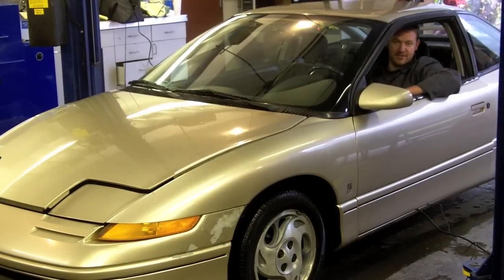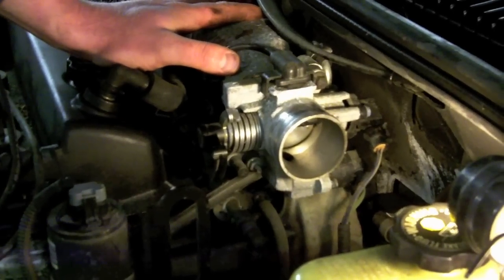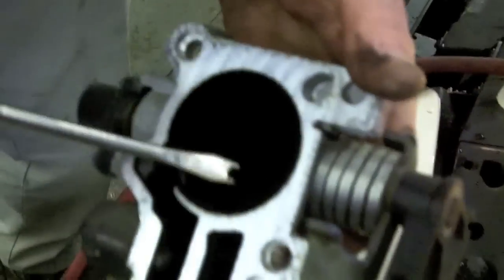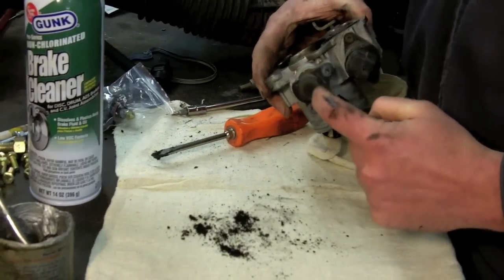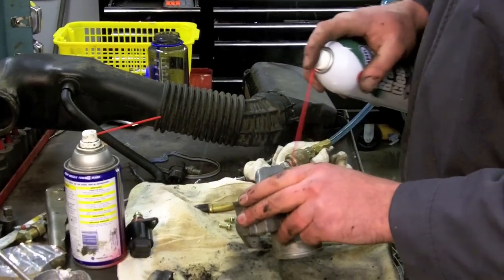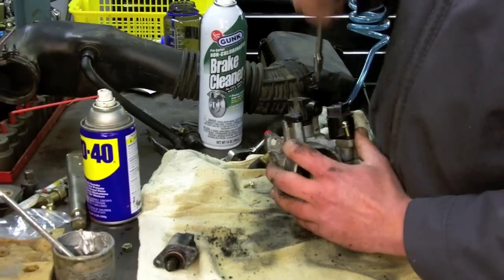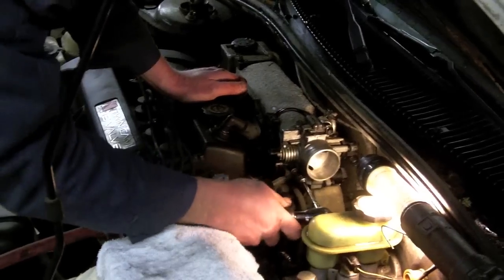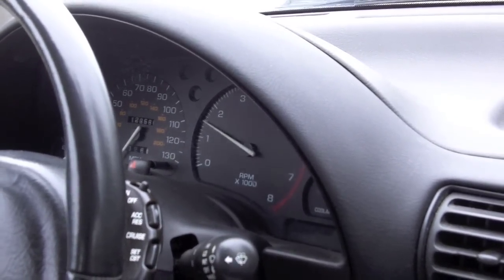Saturn - Fix excessive idle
This 1996 Saturn was experiencing an excessively high idle, staying at 1500 RPM with no foot on the gas pedal.  The cause?  Carbon build-up around and behind the throttle body plus a defective idle air control solenoid.  Today we're replacing the idle air control solenoid and cleaning the throttle body to fix these issues.

As always, use proper safety equipment, take your time, and do the job right!  Our videos are for reference and entertainment only.